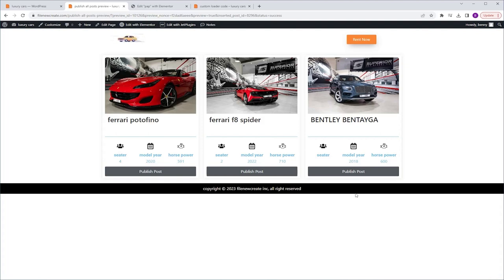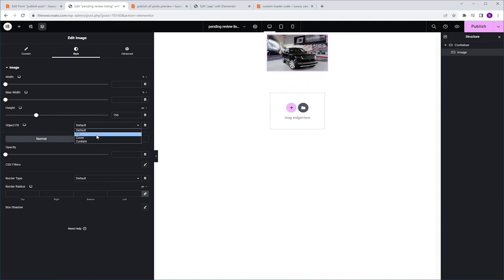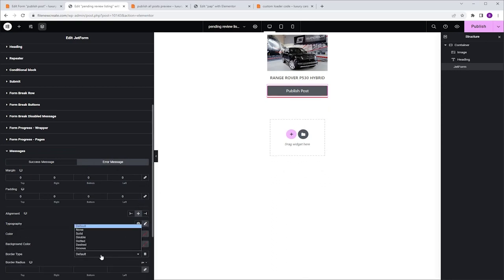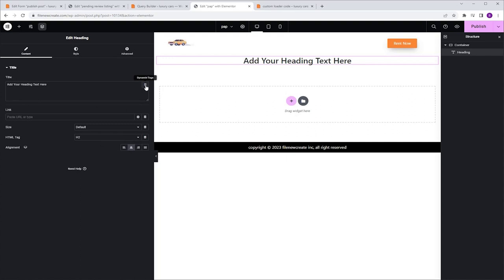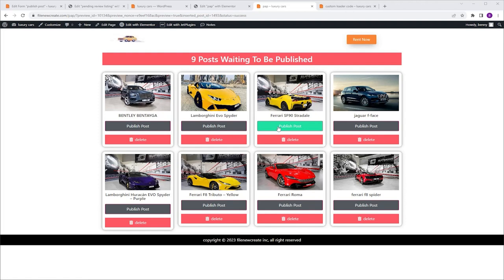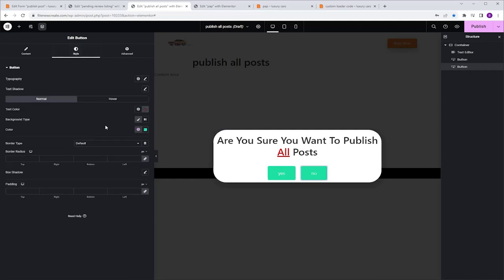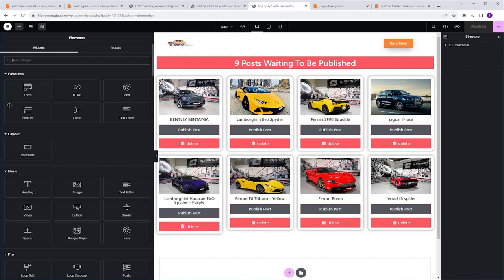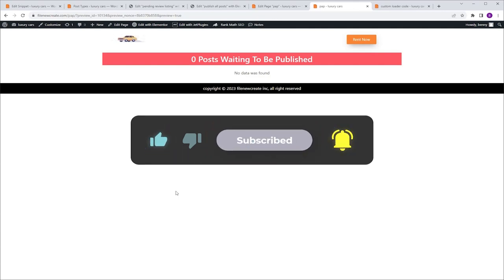How To Publish Posts From The Frontend In Wordpress(jetengine, jet form builder)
In this comprehensive WordPress tutorial, we'll show you how to seamlessly publish posts from the frontend of your website, making it easier than ever to manage your content. We'll be using powerful tools like JetFormBuilder and Jet Engine to achieve this functionality.

🔗 Timestamps:
0:00 - Introduction
0:32 - Creating the Form with JetFormBuilder
2:14 - Building the Post Listing
4:00 - Styling the Form Button
4:31 - Removing Success and Failure Messages
5:12 - Creating a Delete Button
6:19 - Designing the Container
6:52 - Creating a Query for Pending Review Posts
09:42 - Publishing Multiple Posts at Once
10:12 - Customizing the Confirmation Popup
16:12 - Restricting Access and Page Visibility
16:54 - Preventing Google Indexing

Whether you have a handful of posts or a massive backlog awaiting review, this tutorial will help you streamline the process and take control of your content management.